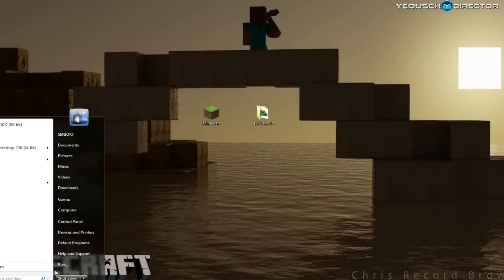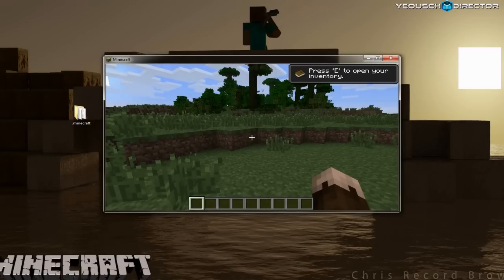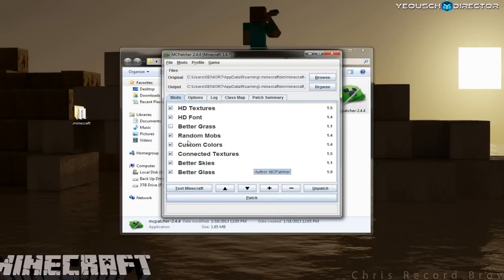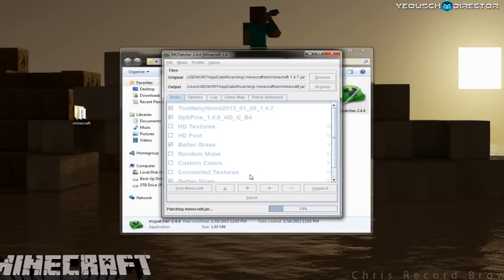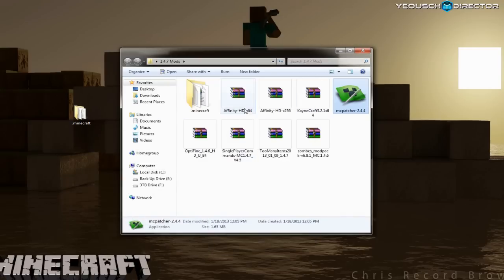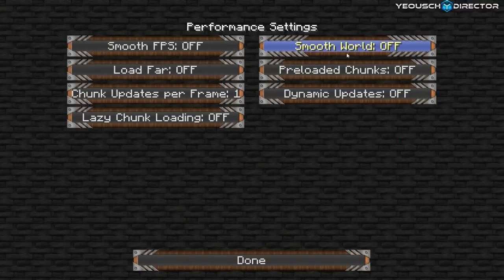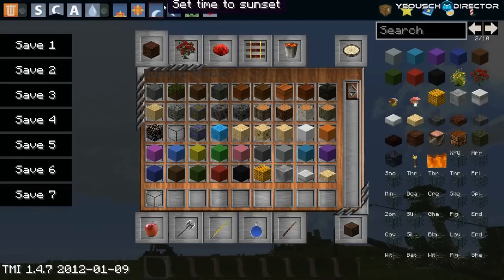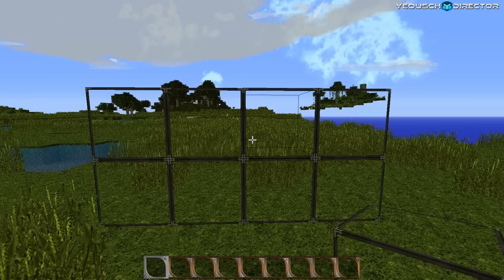Minecraft 1.4.7 Combining Optifine and McPatcher Tutorial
This tutorial will show you how to combine McPatcher and Optifine together. This will allow you to use texture packs with Better Skies while allowing all the controls of Optifine.

Optifine doesnt do betterglass and custom colors and biome specific mobs. Thanks to CreativeOne for this information!

THIS IS TO GET THE LATEST UPDATES ABOUT
NEW VIDEOS THAT ARE COMING UP!!!